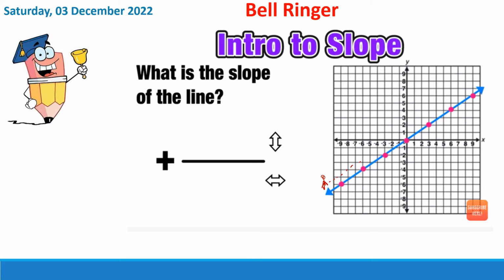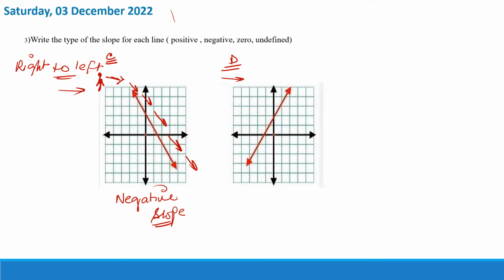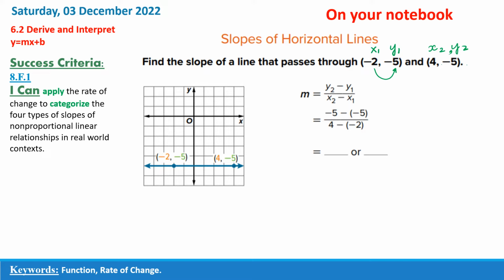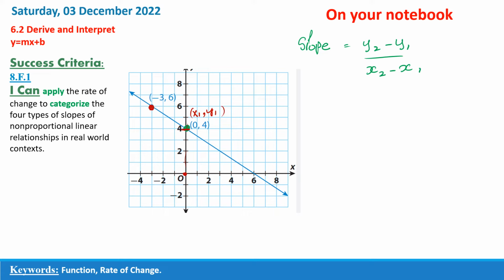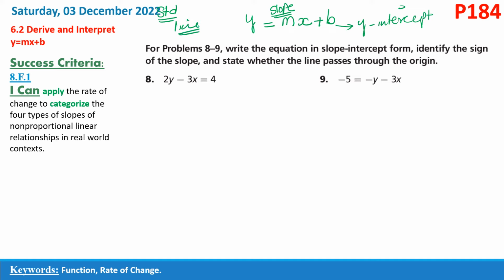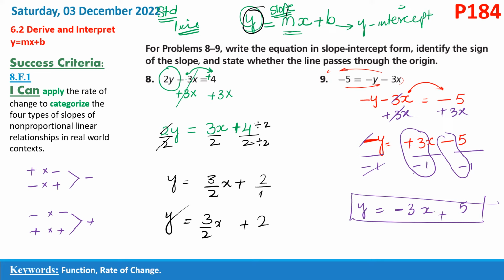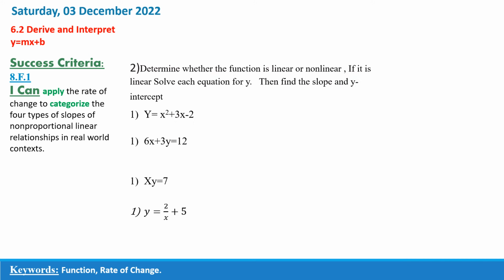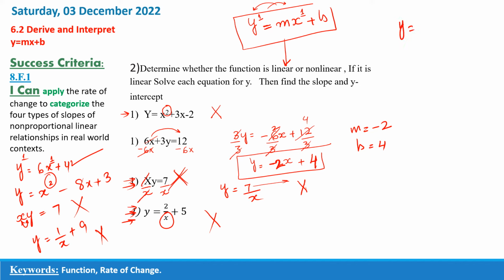HMH Into Math 8 Lesson 6-2 Derive and Interpret y=mx+b